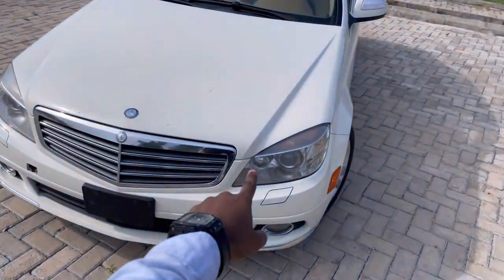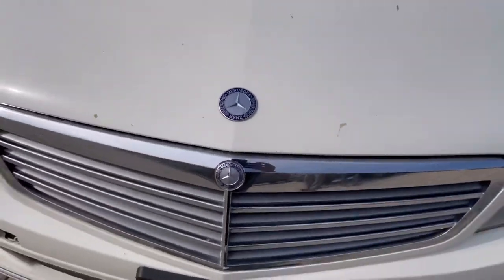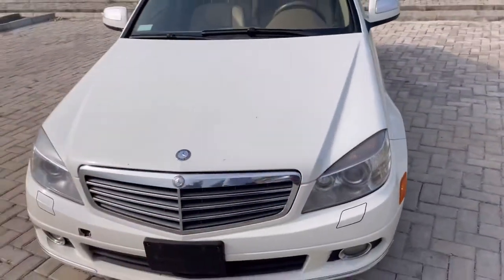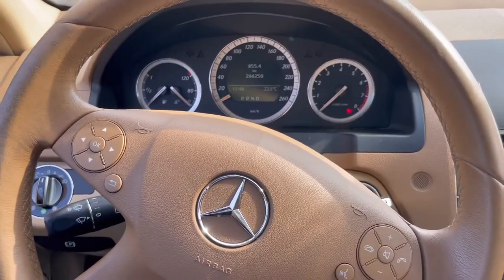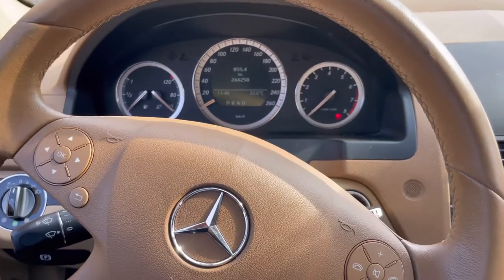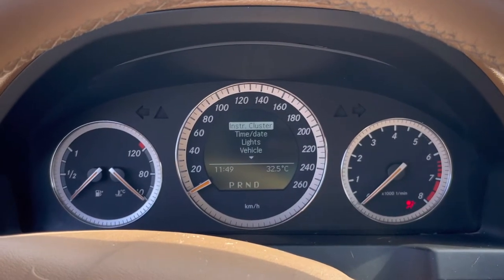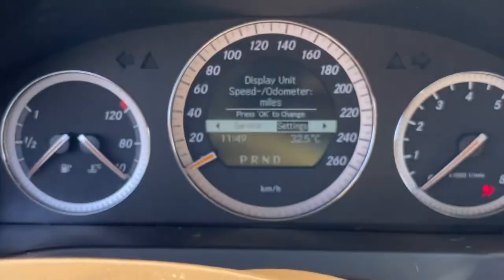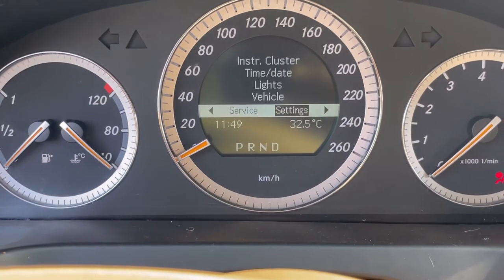Operating Mercedes W204 instrument cluster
This video illustrates how to operate the instrument cluster screen of the W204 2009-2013 Mercedes Benz C class
So you want to adjust anything on that screen? This video is just for you!